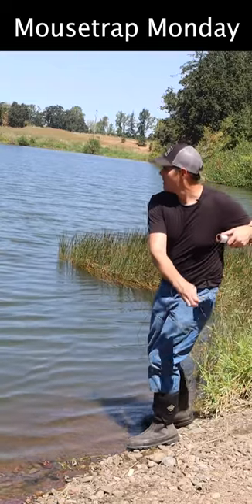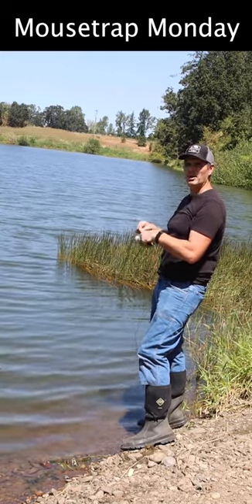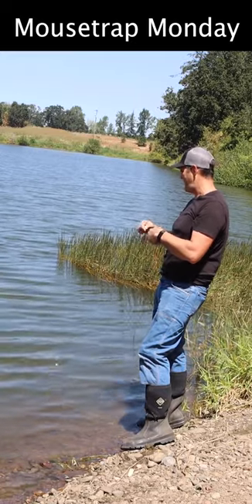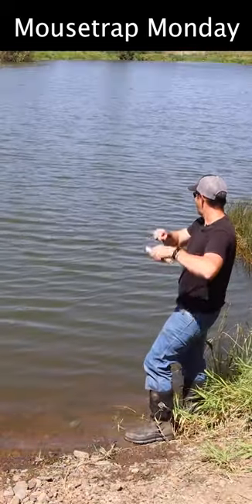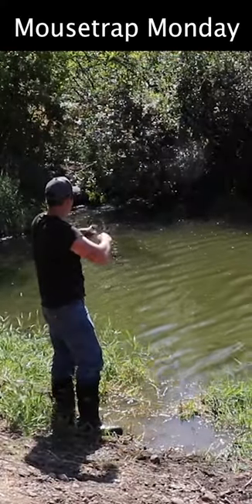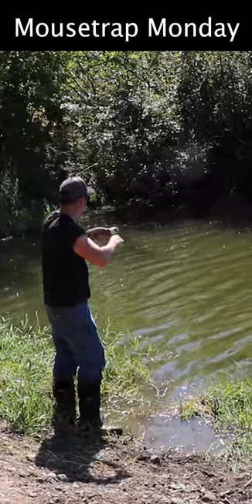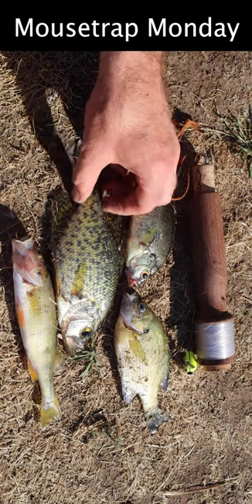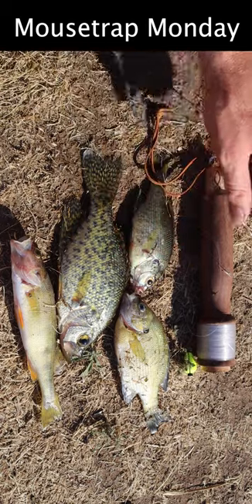Daggerfish Hand Reel Fishing - Catching Crappie, Perch, Bluegill.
Fishing With The Daggerfish Hand Reel.